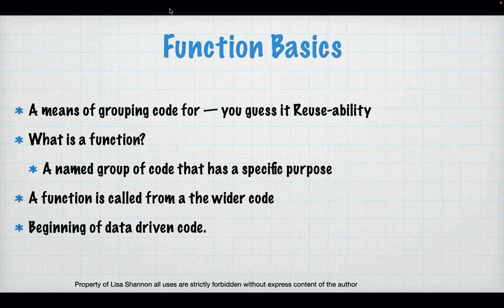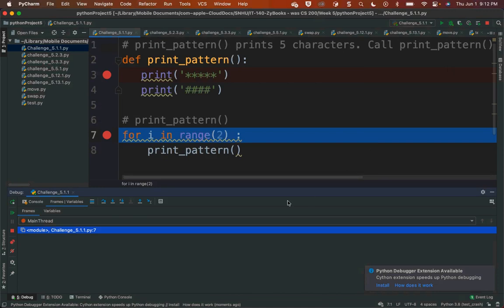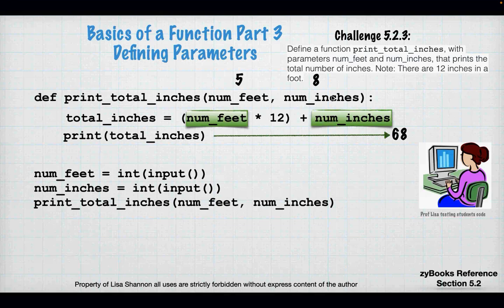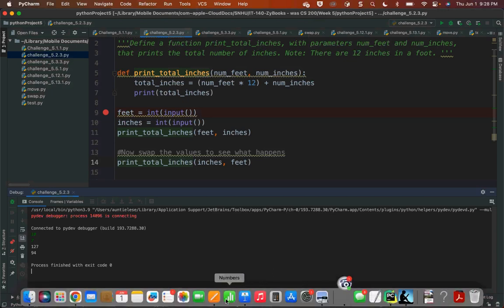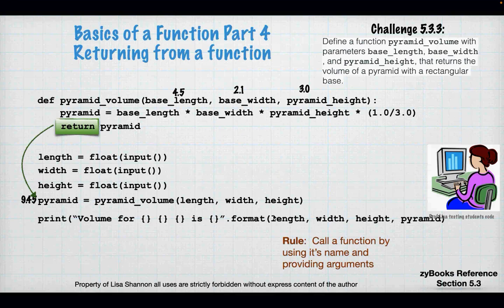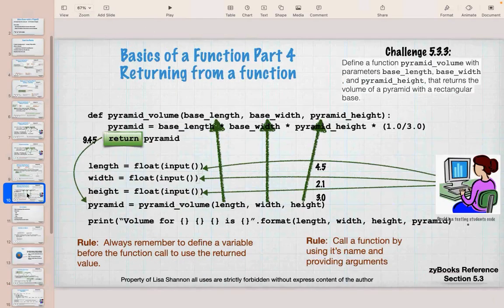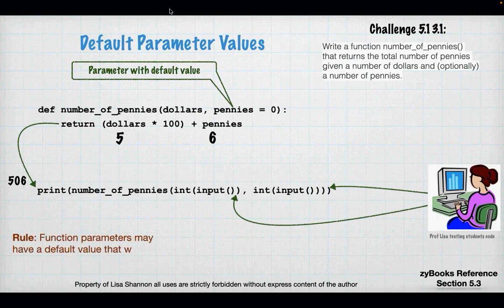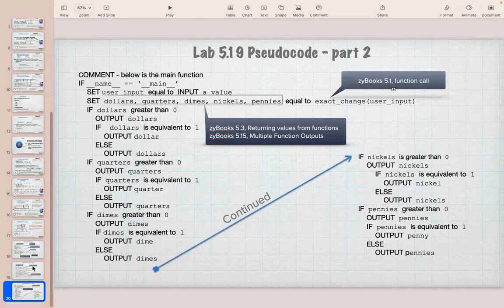SNHU IT 140 Module Five 23EW5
Hi Everyone,

The Functionality of Functions!

This video covers zyBooks Module 5 for SNHU IT-140.  We talk about everything function.  This continues our journey into reuse-ability — which I think is one of the most important concepts in programming (and a particular favorite of mine),  Below are the links to the scripts used in this video, pseudocode for the labs and some additional example code.  For those not my students, please leave any questions you have in the comments.  I will do my best to answer them.  I hope you find this video and the scripts useful.

Lisa

** Python Scripts **

*** Lab Pseudocode ***